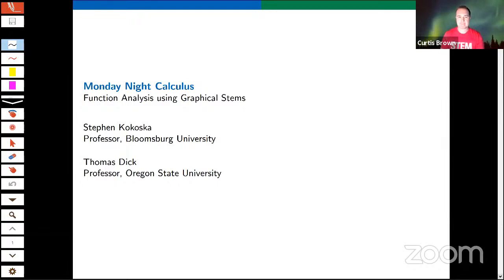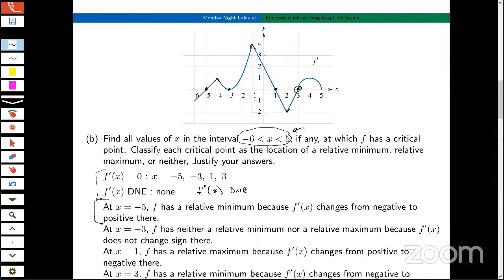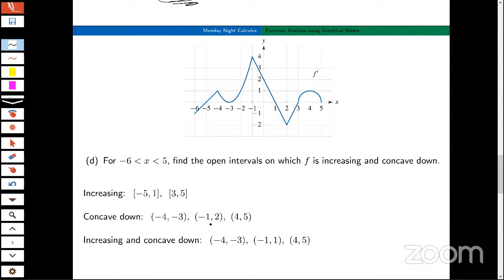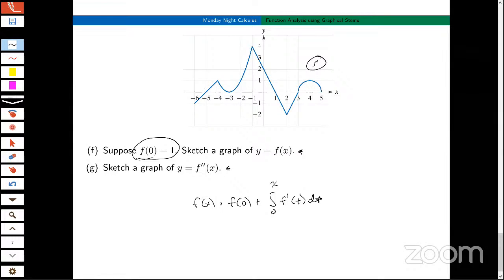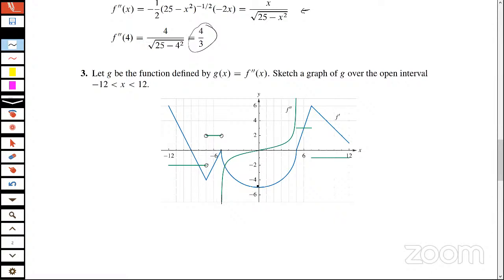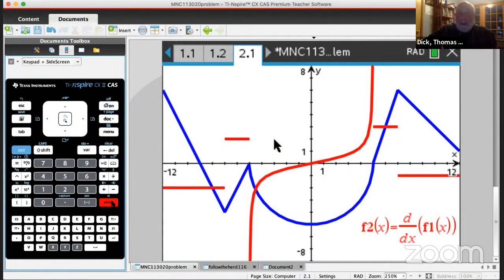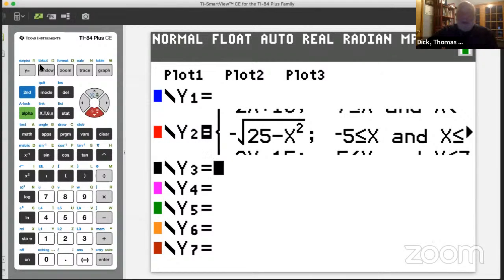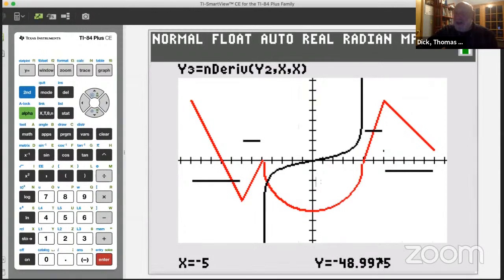Monday Night Calculus: Function Analysis With Graphical Stems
This Live Q&A from Nov. 9, 2020, had Tom Dick and Steve Kokoska discussing function analysis with graphical stems for AP Calculus.